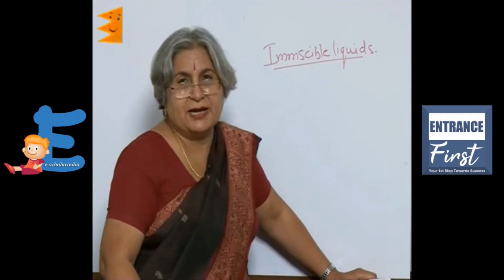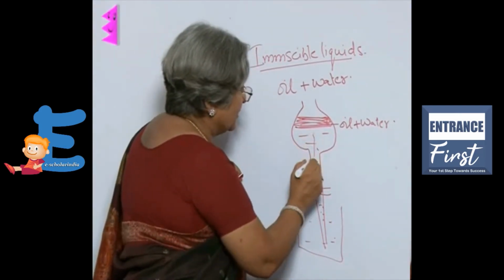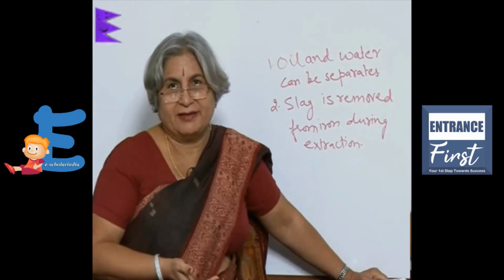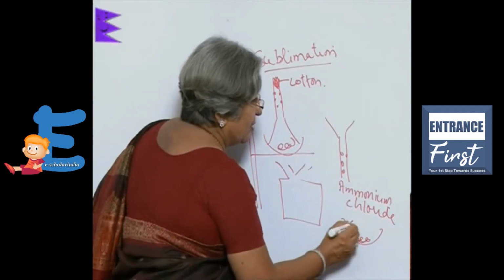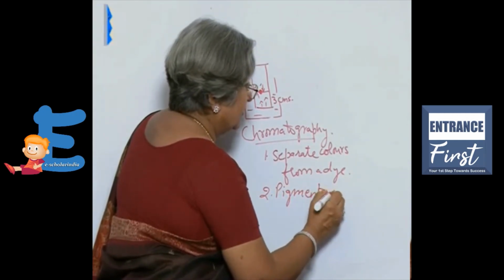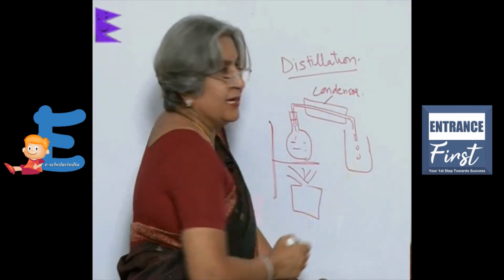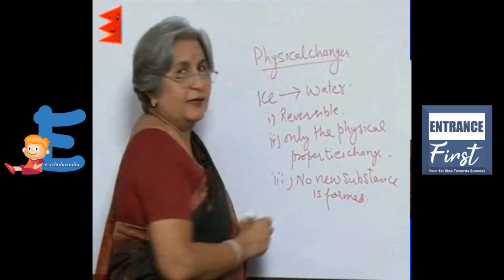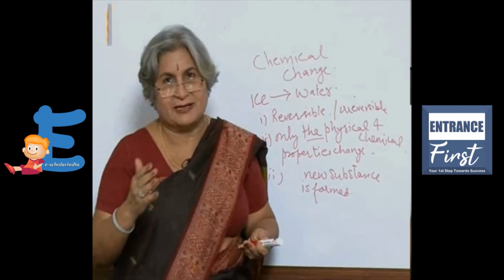CBSE Science Class 9 - Chapter 2: Is Matter Around Us Pure? - Part 4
CBSE / ICSE / State board class 9th Science, Chapter 2 | Is Matter Around Us Pure? | Free Solutions | Study Notes | Question and Answers | Chapter Summary

This Video - Immiscible Liquids, Chromatography & Distillation, Physical & Chemical Changes

Chapter Video Index:
1. Mixture and Substance & Homogeneous and Heterogeneous mixtures
2. Solution - Solute, Solvent & Alloys, Solution - Types & Properties & Concentration
3. Suspension & Colloidal Solution, Separating the Components of Mixture & Crystalisation
4. Immiscible Liquids, Chromatography & Distillation, Physical & Chemical Changes
5. Elements - Metals & Non Metals, Elements & Compounds